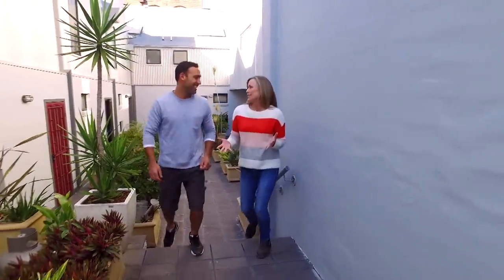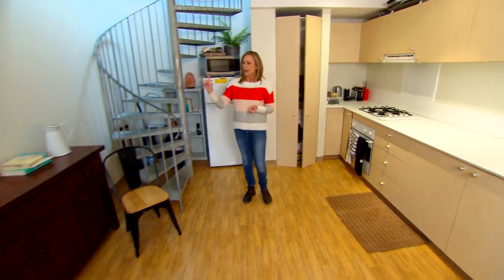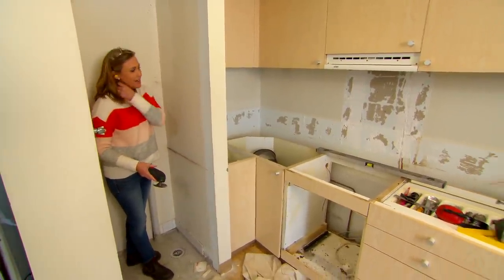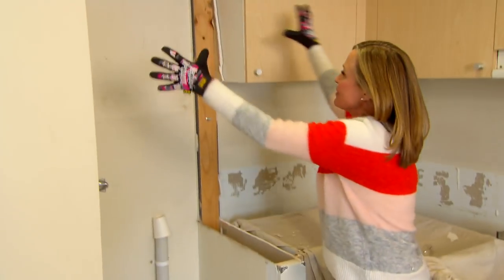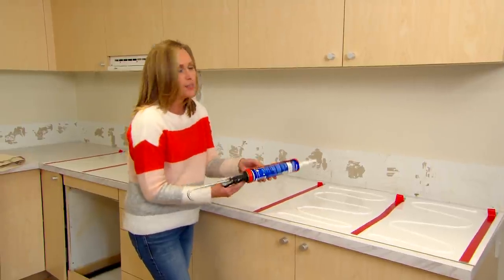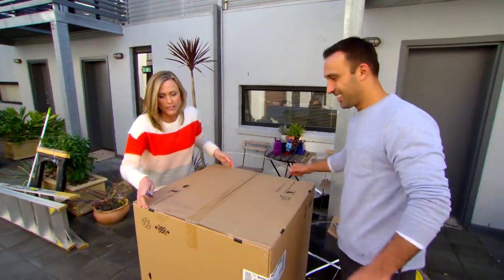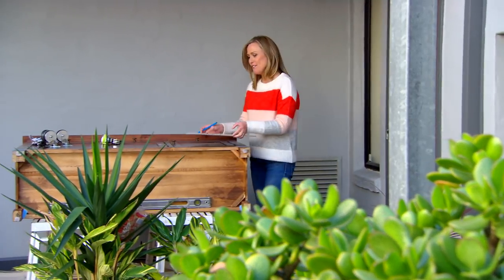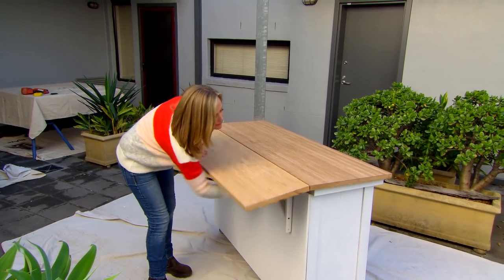How to Maximise Your Space in a Tiny Apartment | DESIGN | Great Home Ideas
Tara Dennis makes over a living/dining area in a small inner-city apartment, adding more storage and upcycling an old sideboard into a dining table and servery.